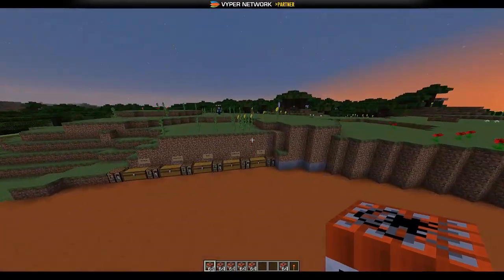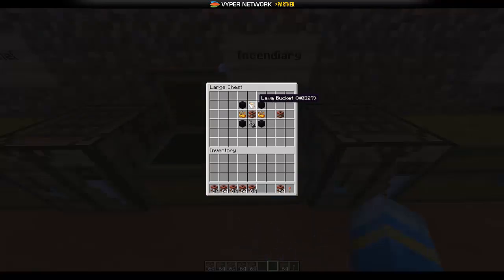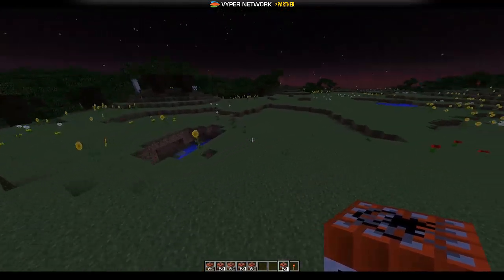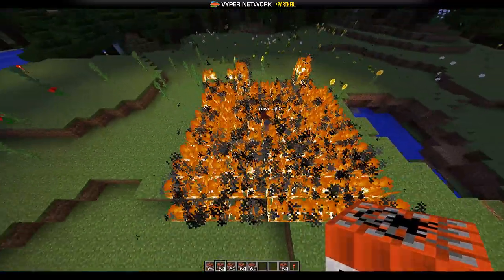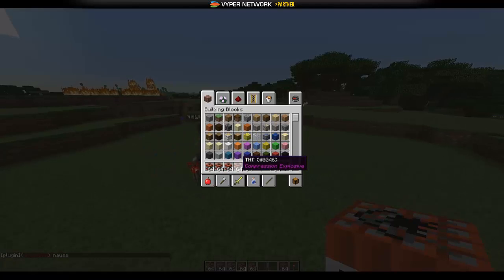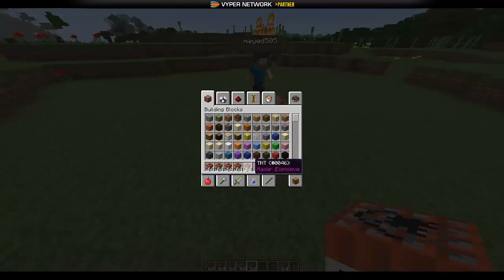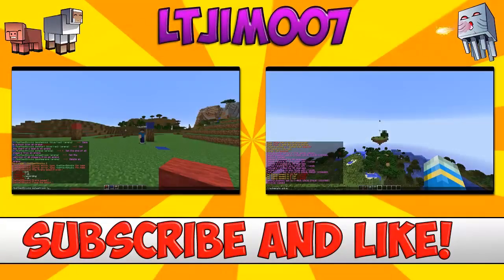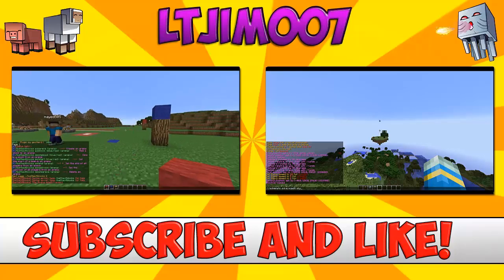Minecraft Bukkit Plugin - More TNT - Tutorial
▬▬▬▬▬▬▬▬▬▬▬▬▬   Info  ▬▬▬▬▬▬▬▬▬▬▬▬▬▬
Add me on Skype: LtJim007